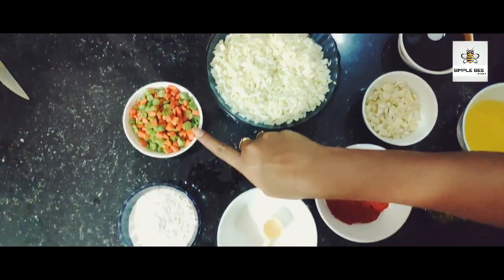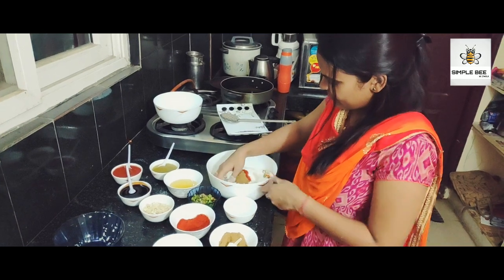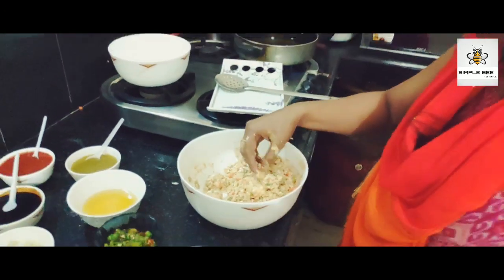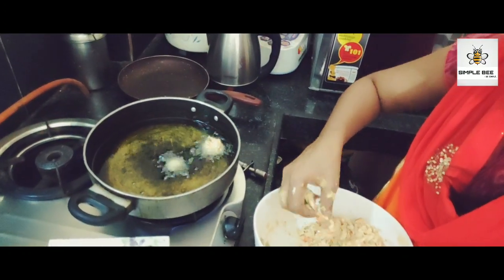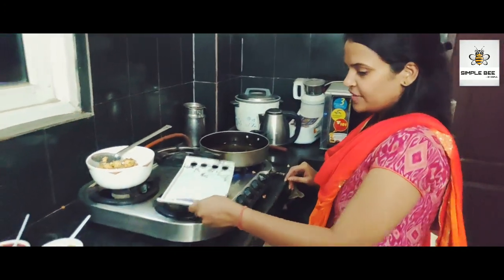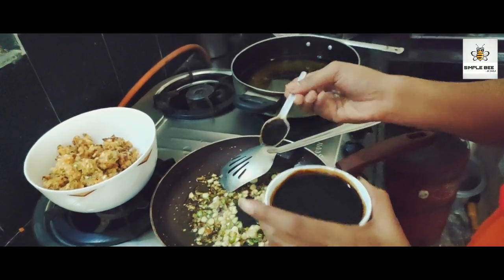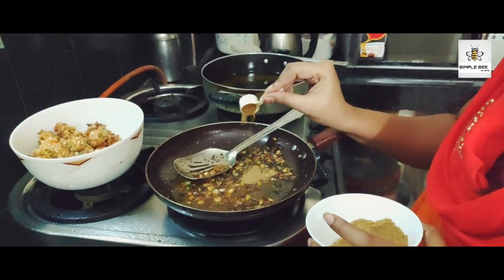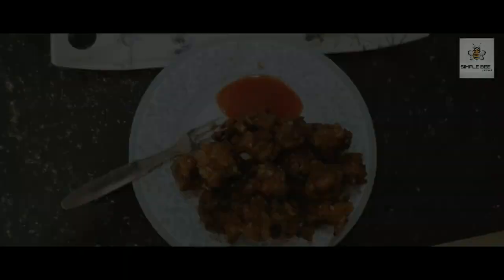How to make a tasty crispy Veg Manchurian|వెజ్ మంచురియా చేయటం ఎలా?| Simple bee | Ragini Reddy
Simple and step by step process on how to make tasty crispy veg Manchurian in easy steps, this is a best starter and an easy evenings snack which kids can enjoy a lot having it.

This video also satisfies below titles:
How to make veg Manchurian
How to make Manchurian
Best evening snack
Simple steps to make Manchurian
Best tasty crispy Manchurian
Beast Healthy evening snack
Manchurian recipe
Veg Manchurian recipe
Step by step by process to prepare Manchurian

Thanks for encouraging. You can see more improved and experienced out look in coming videos.

This channel is not just about cooking, we are trying to focus  on beauty, designer dress,  reviews etc. as well